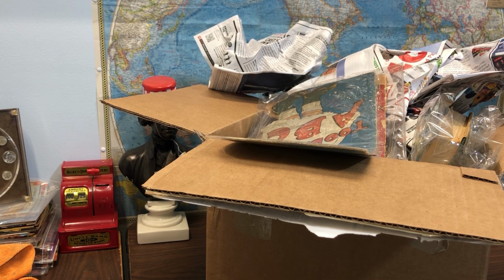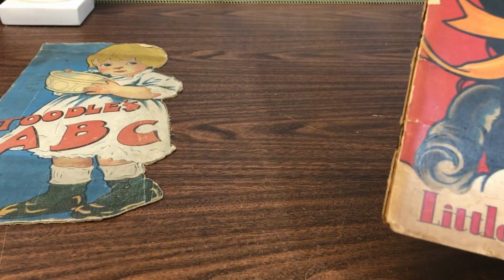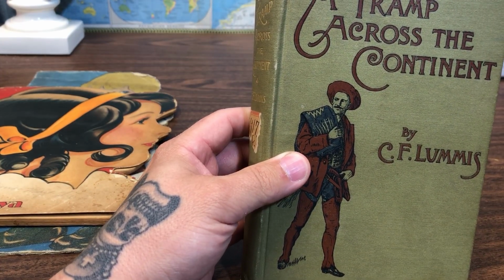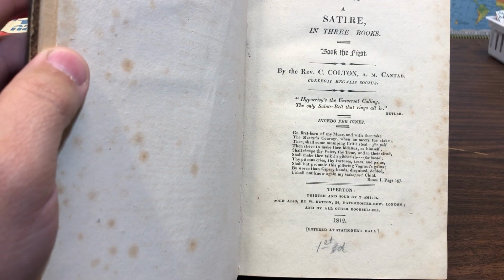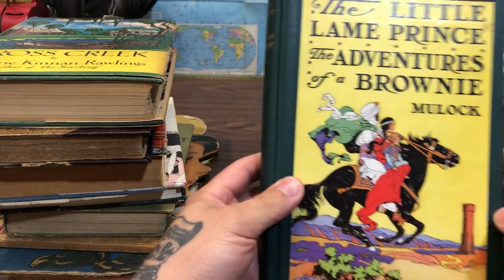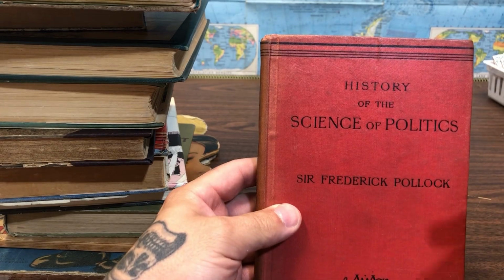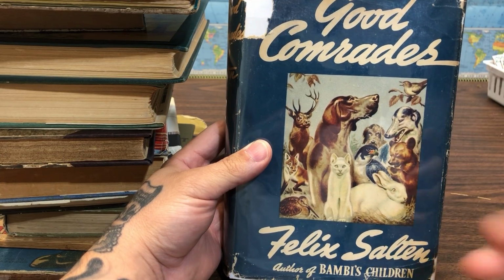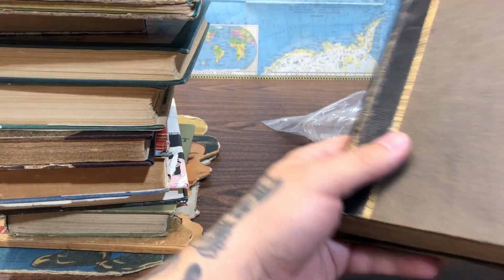15 Antique Books I Just Purchased!!! From 1812 to 1974. Rare First Editions & More!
I just bought 15 Antique Books dating from 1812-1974.